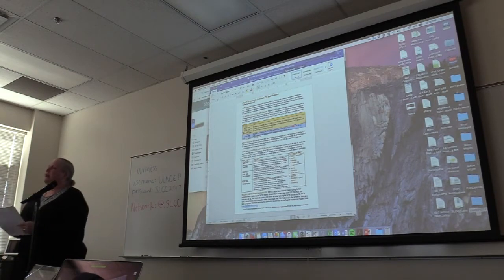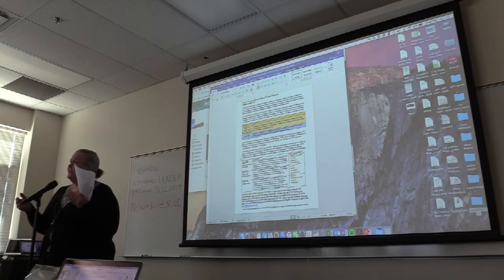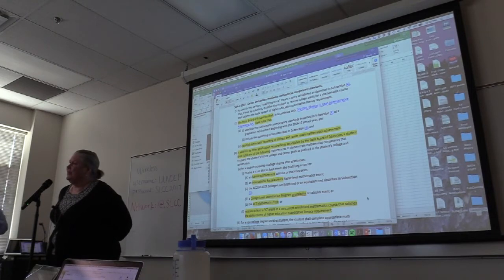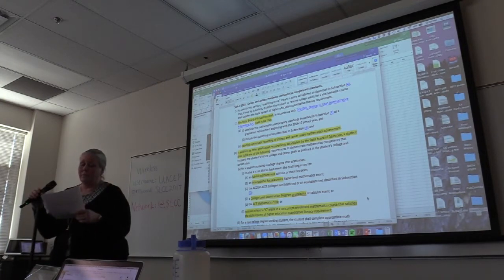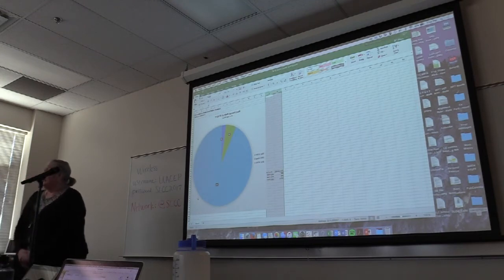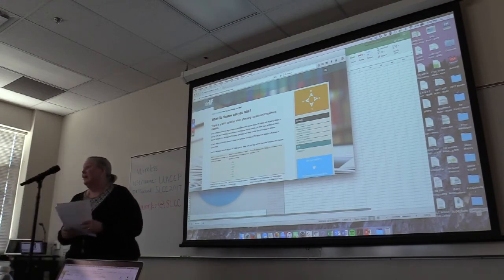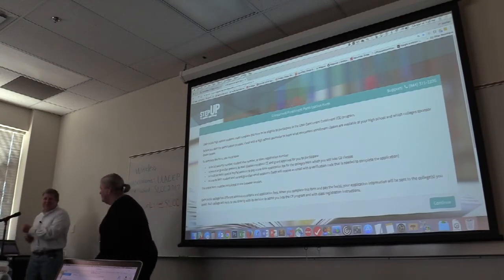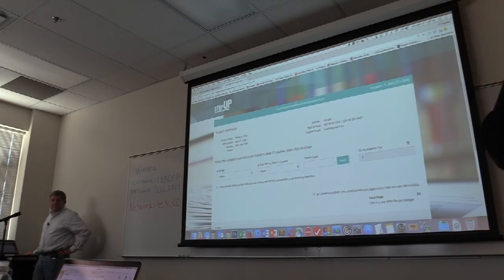UACEP Meeting March 2017 General Session